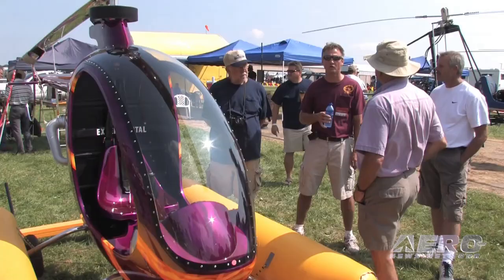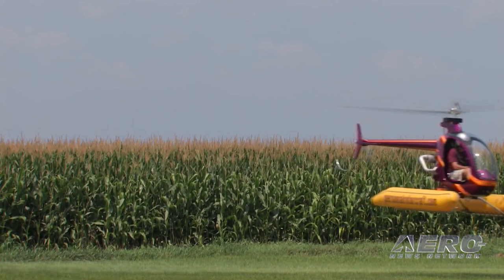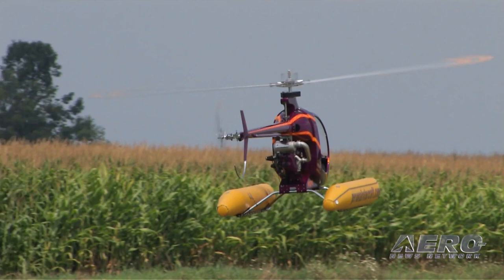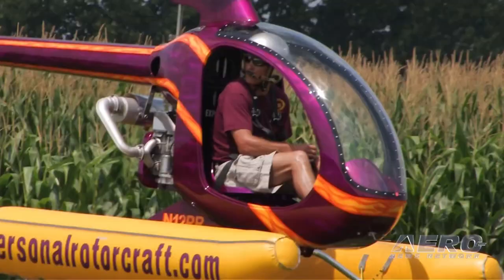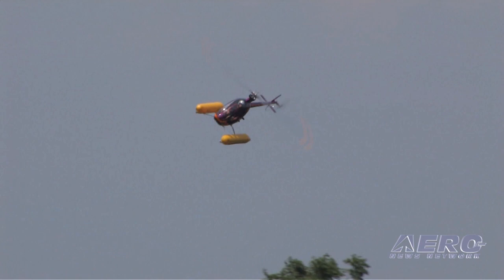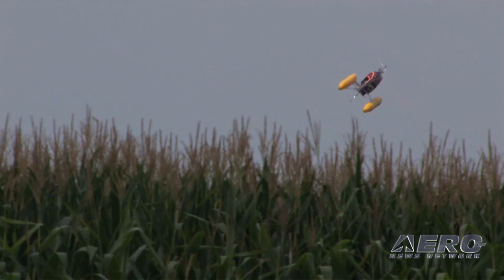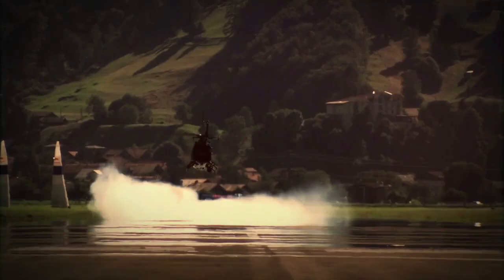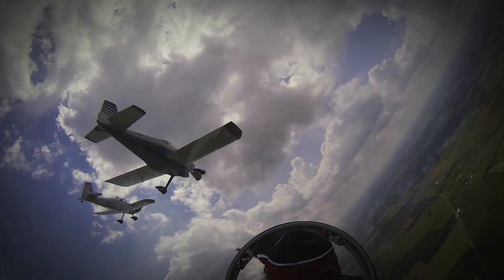Aero-TV: The Mosquito Helicopter - Not Much Bigger Than Some R/C Models!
Proof That Good Things Do Come in Small Packages...

When the Academy of model Aeronautics held its AMA Expo 2016, one would assume that the Expo dealt only with model aircraft. But when ANN CEO and Editor-In-Chief, Jim Campbell, took a look at what was there, he also found an aircraft that expanded model technology to carry a person aloft.

In this video Jim talks with, Joseph Aletky, who is an Unmanned Systems Instructor for Rotor F/X. The aircraft they’re talking about is a single place, very light-weight, personal manned helicopter, and it’s called the ‘Mosquito.’

Aletky likened building this kit helicopter to building a model version except that the parts are bigger which makes it easier. In the video Aletky describes the construction and provides information regarding the power plant. Jim expressed a concern for training in a single place helicopter, and Aletky explains how they get it done.

The kit can be built either as an ultralight or an experimental aircraft. The ultralight is limited by the regulations to no more than five gallons of fuel while the experimental version does not carry that restriction.

As the conversation progresses you’ll view lots of video of the mosquito in action, and you’ll probably agree that it wasn’t out of place at the AMA Expo 2016.